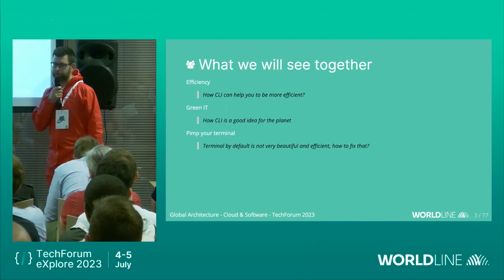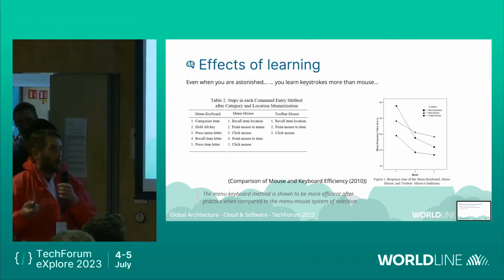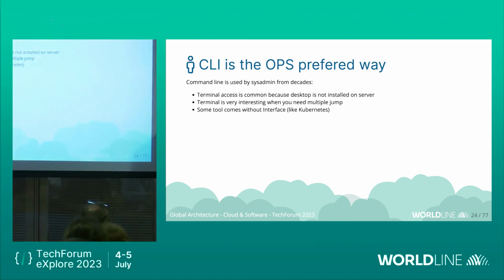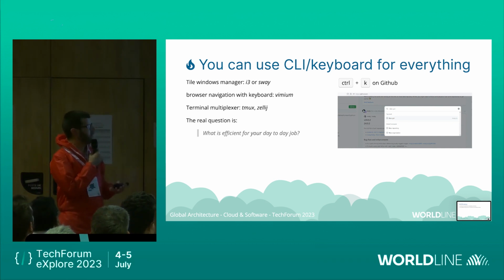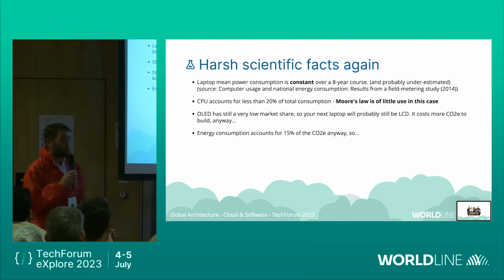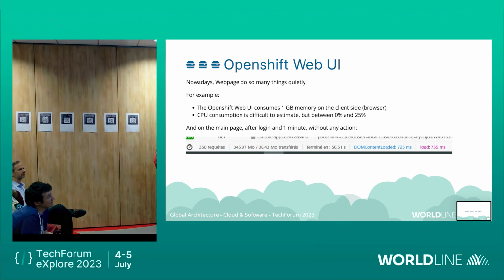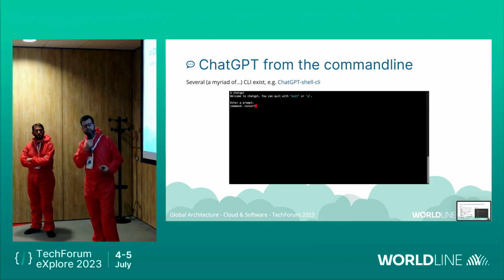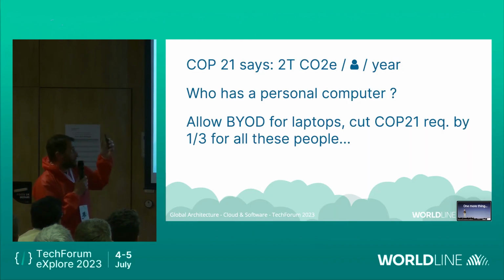Why CLI is the new (green) UX ? 🌱💻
Join Thomas Langlois and Philippe Duval as they explore the significance of Command Line Interface (CLI) in the modern tech landscape Both experts in cloud architecture and software automation, dive into three key areas throughout the session.

With a blend of scientific research, environmental consciousness, and practical demonstrations, this video serves as a comprehensive guide for tech enthusiasts looking to embrace CLI as a powerful tool for efficiency and sustainability. 🚀📊

In the first part, they delve into efficiency, showcasing how CLI can significantly enhance productivity. Drawing from scientific studies dating back to the late 1980s, they debunk myths surrounding keyboard versus mouse efficiency, highlighting how keystrokes ultimately lead to faster interactions in the long run.

Moving on, the duo discusses the environmental implications of CLI usage, emphasizing the role of CLI tools in reducing carbon footprints compared to graphical user interfaces (GUIs).
They provide data-backed insights into the manufacturing and energy consumption of laptops, advocating for the prolonged use of existing devices to minimize environmental impact.

Finally, Thomas and Philippe offer practical tips on "pimping" one's terminal, advocating for the adoption of next-generation shells like Z shell or Fish, along with customized prompts and plugins for enhanced functionality.
They showcase various CLI tools and utilities, from bat and ripgrep to interactive command-line interfaces for cloud platforms like Google Cloud.